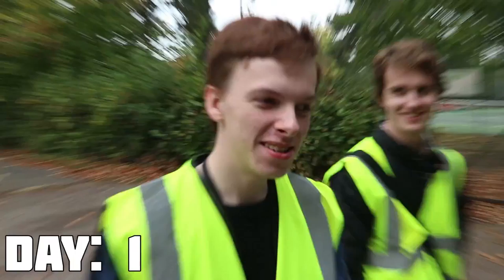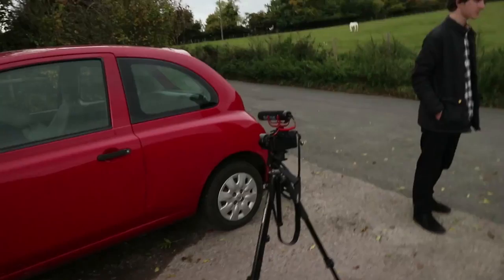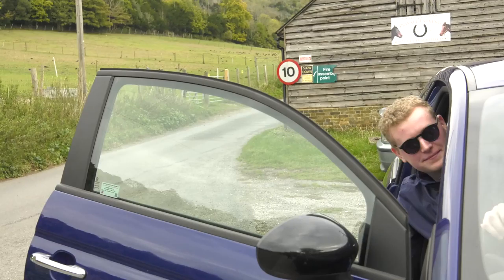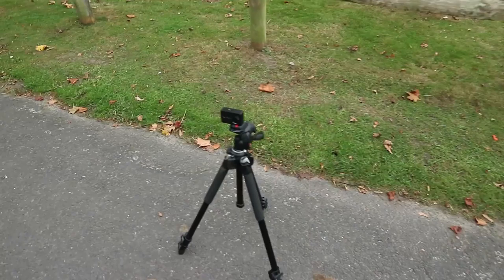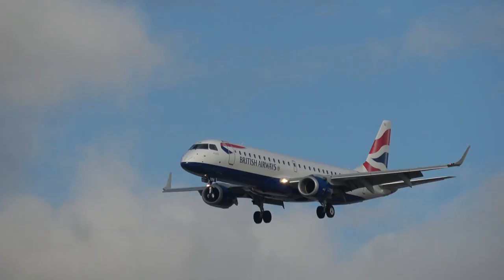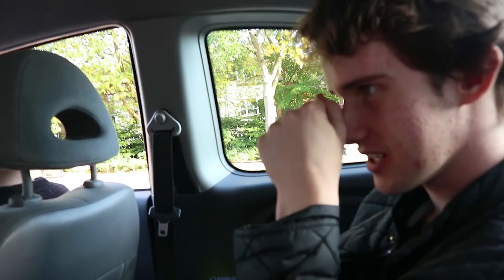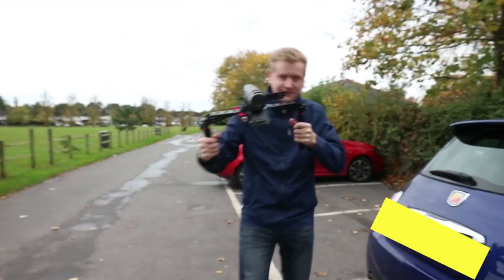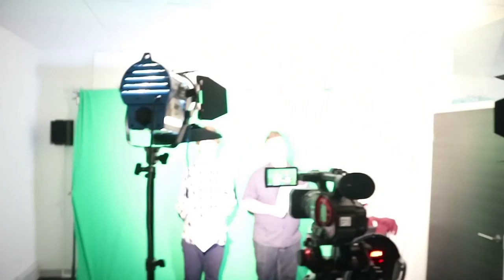Carology-Behind The Scenes (Vlog)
Here's a peak at what took place behind the scenes of our latest project (Carology). As I vlog my way through our day to day shooting updating you guys at home as to exactly how things went and how we set up each shoot. With a few moments of comic relief thrown in as well :)